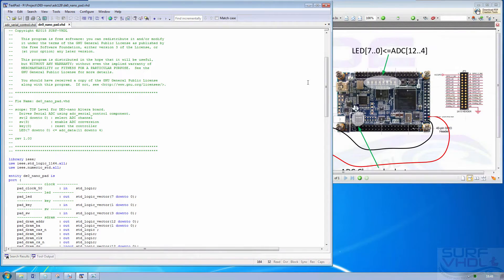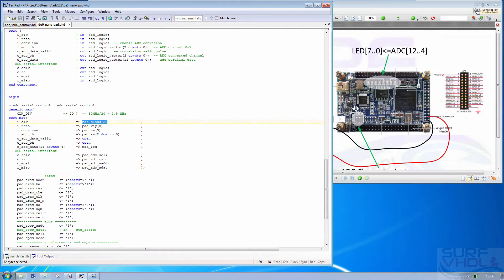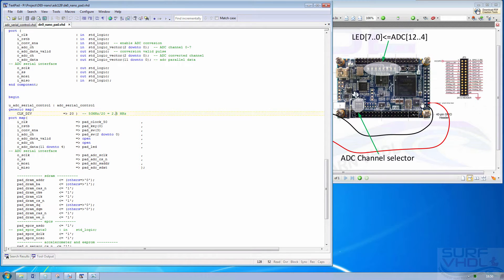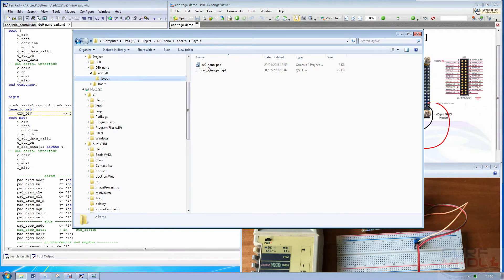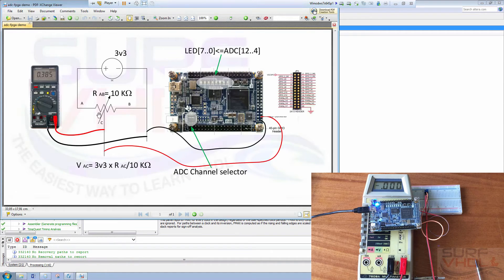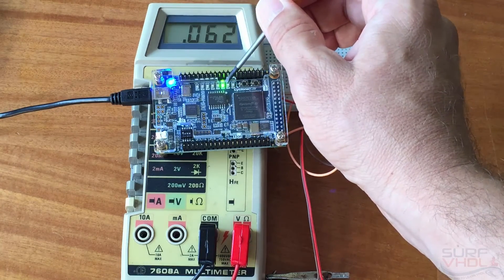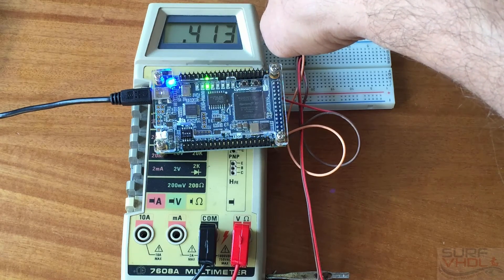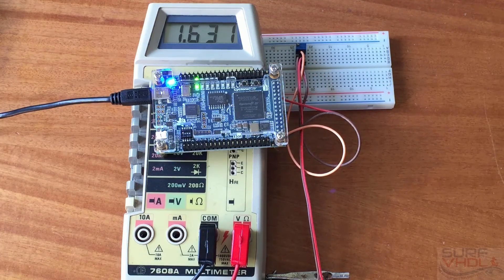Serial ADC VHDL controller using ADC128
Write the VHDL code for a serial ADC using DE0-nano Altera board. The video shows a simple example of serial ADC driving in VHDL.